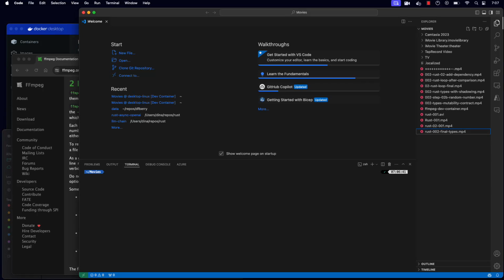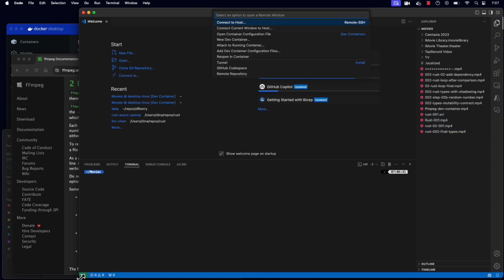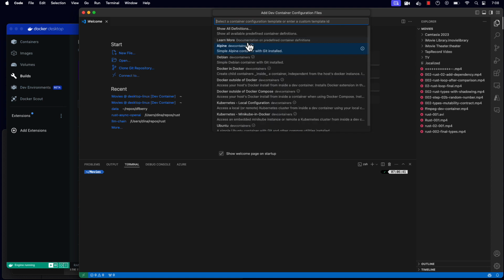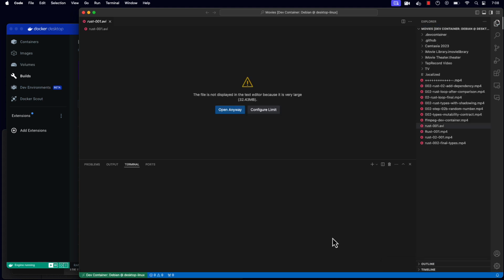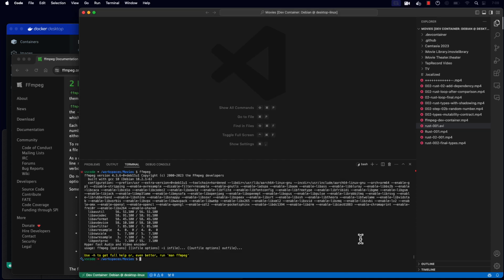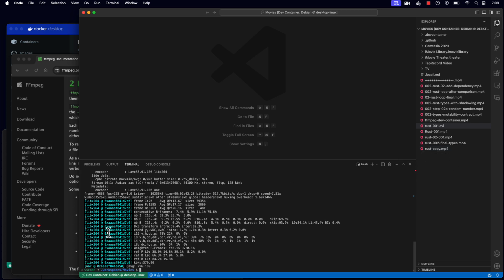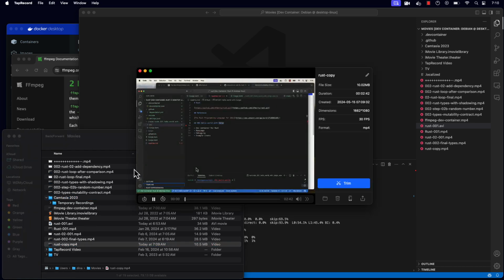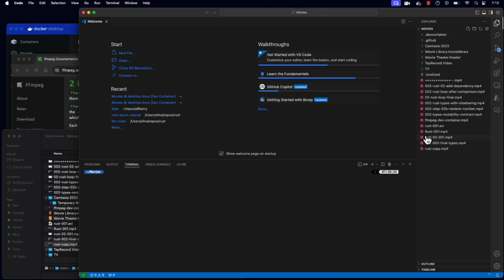Use a Visual Studio Code dev container with FFMPEG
Use a Visual Studio Code dev container with FFMPEG without having to install FFMPEG on your computer. FFMPEG becomes a dev container feature and the whole container can be deleted when done.

Debian image
FFMPEG container feature